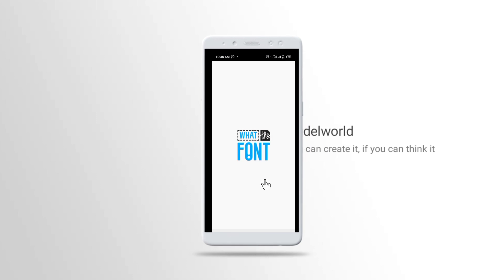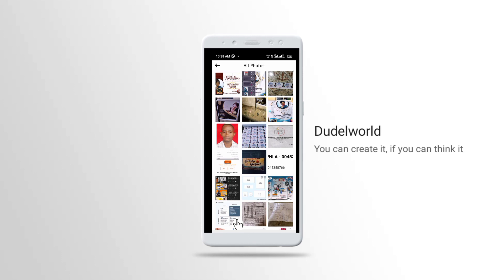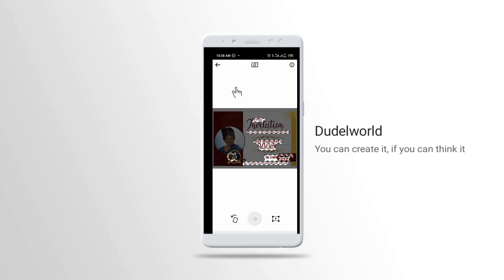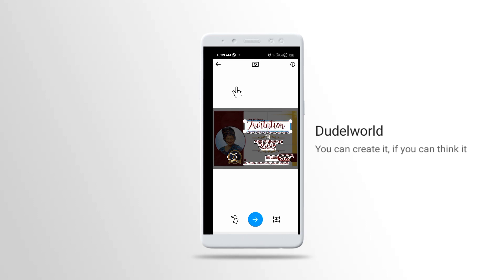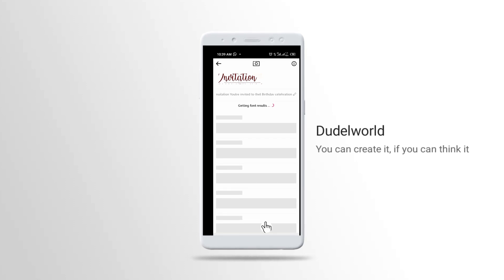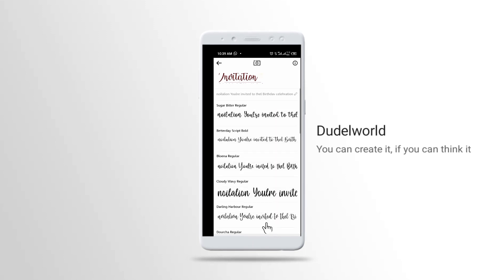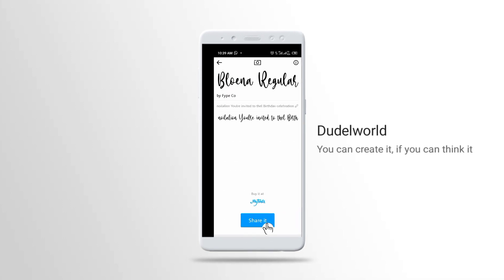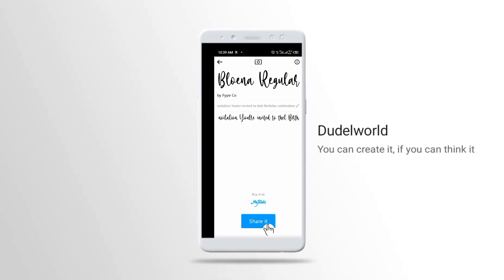How to Identify Fonts used in any Photo or Image| Best Free Graphic Design Resources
How to Identify Fonts used in any Photo or Image| Best Free Graphic Design

In this video, I'm going to show you the best free graphic design resCconetciources and show you how to find fonts from images online. This is going to be a very short video because I'm going to show you some really cool stuff. Useful?